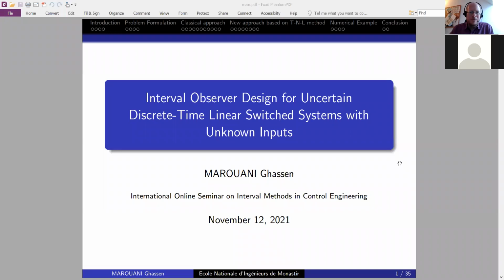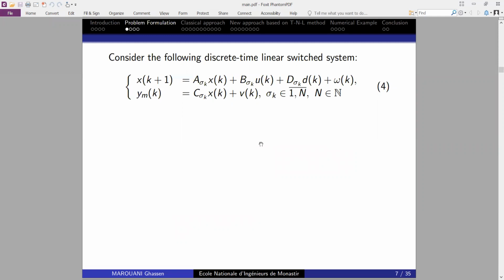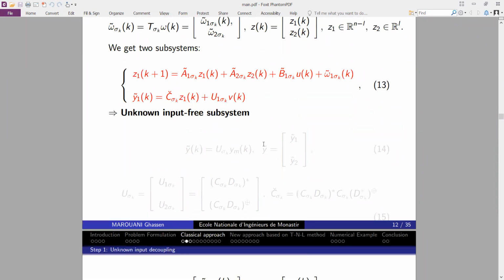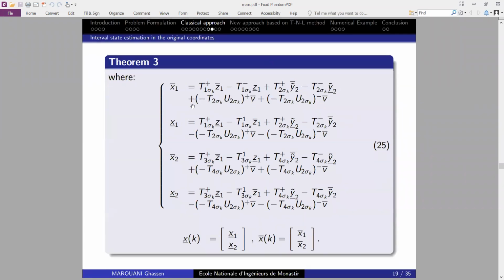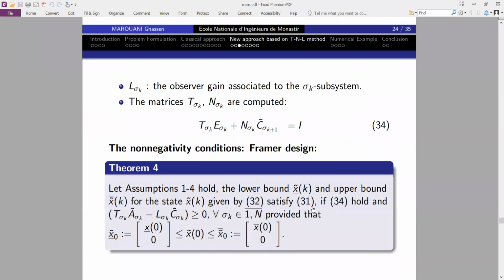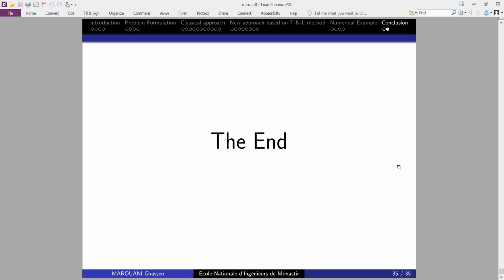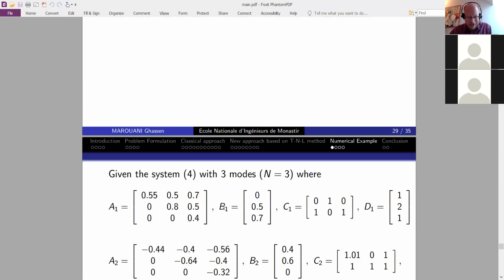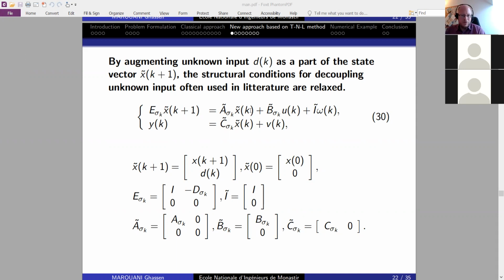Interval Observer Design for Uncertain Discrete-Time Linear Switched Systems with Unknown Inputs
Speaker:
Ghassen Marouani (National School of Engineers of Monastir, University of Monastir, Tunisia)

Abstract:
This presentation deals with unknown input interval observers for discrete-time linear switched systems. Two structures are used. The first one is classical and based on a coordinate transformation. The second structure is introduced to overcome the design difficulty of the classical approach. The interval observer gains are computed by solving Linear Matrix Inequalities (LMIs) derived from multiple quadratic Lyapunov functions (MQLF) under average dwell time switching signals.